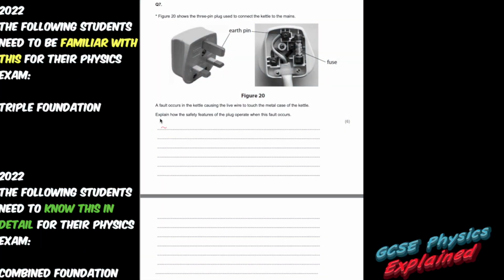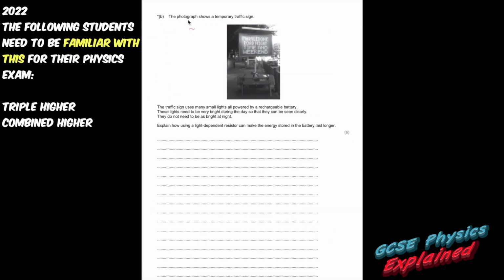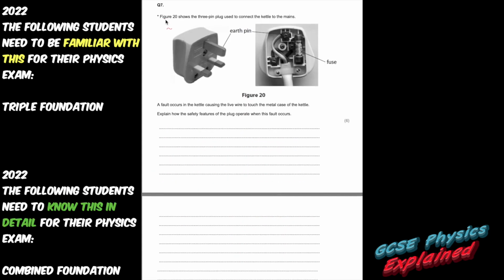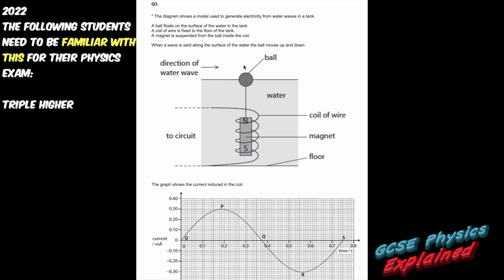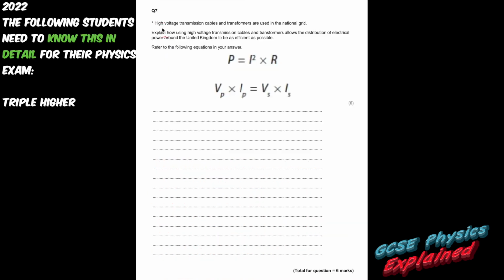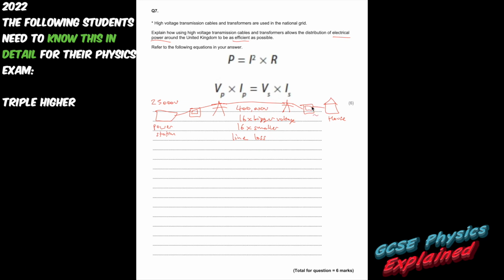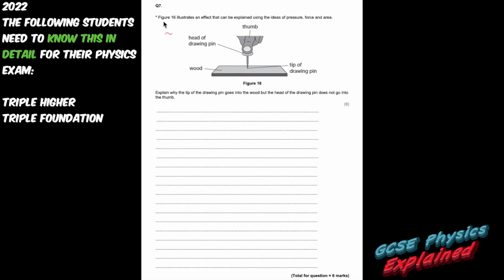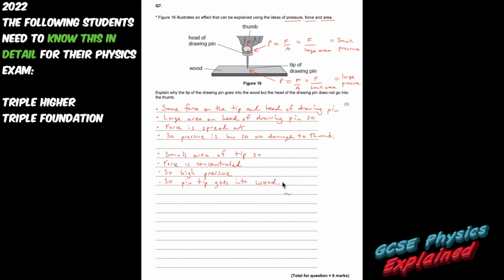6 mark questions - physics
Here's some help answering 6 mark questions on paper 2. These questions follow the Edexcel Advanced Notice article, including a 6 mark question on one of the required practicals. Good revision for both combined and triple students, higher and foundation.

Good luck.
Mr O

CONTENT LINKS:
Edexcel - SP8 (CP7) - SP15 (all of paper 2)

⏳ Time stamp ⏰
 0:00 Introduction
1:07 6 mark question core practical - investigate voltage, current and resistance
 3:51 6 mark question on LDRs (Light Dependant Resistors)
 6:50 6 mark question on safety features of a plug
9:19 6 mark question on generating electricity using water waves
13:29 6 mark question on the national grid
18:28 6 mark question on pressure, force and area

This video walks you through some six-mark questions to show you how to structure your answers based on Edexcel paper 2 content based on the Advanced Notice Article, which tells you the focus for the 2022 exam.

PLAYLIST LINKS